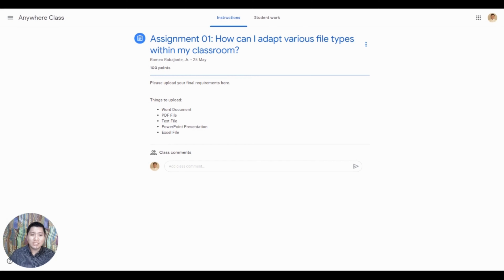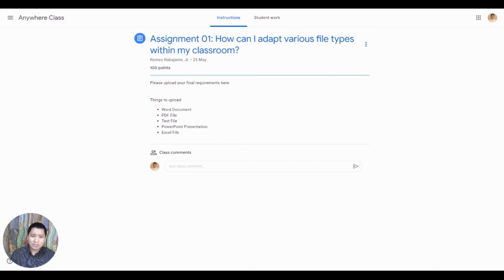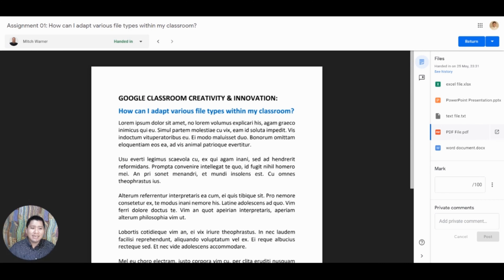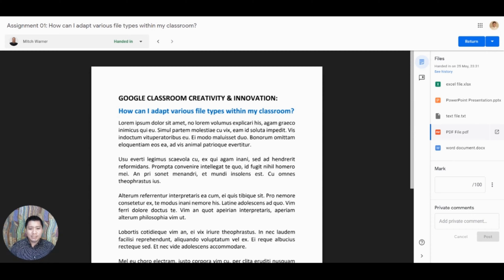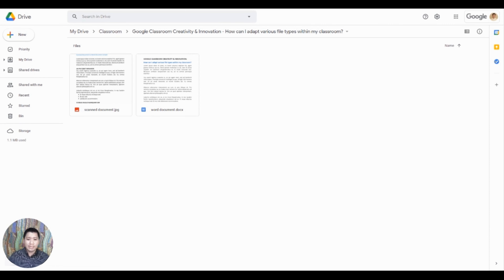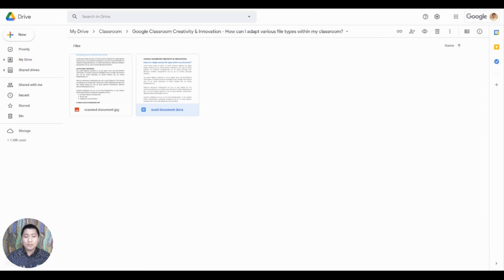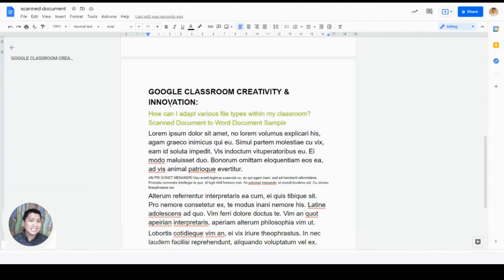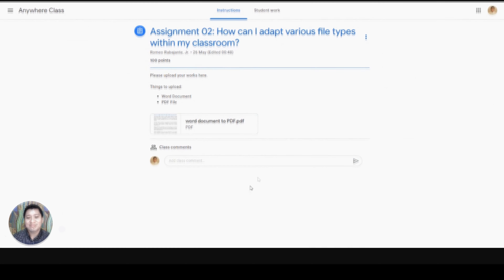Google Classroom - How can I adapt various file types within my classroom?